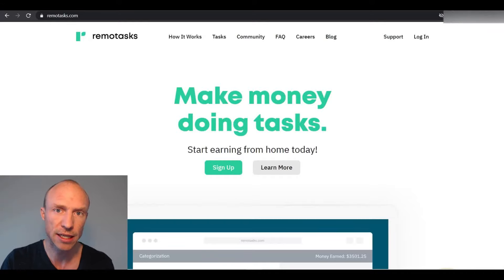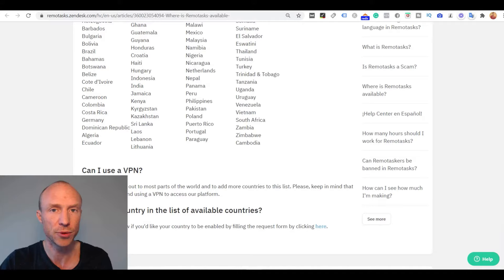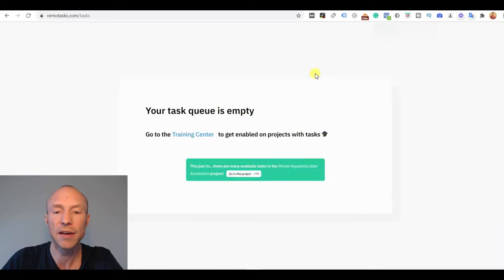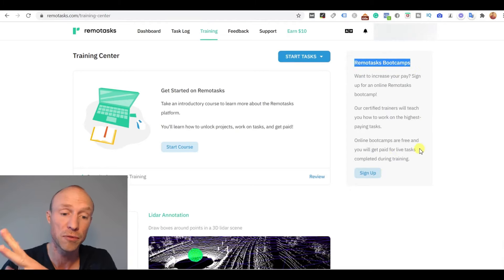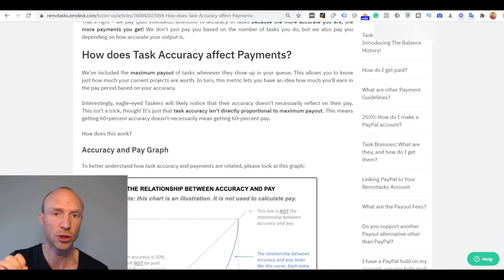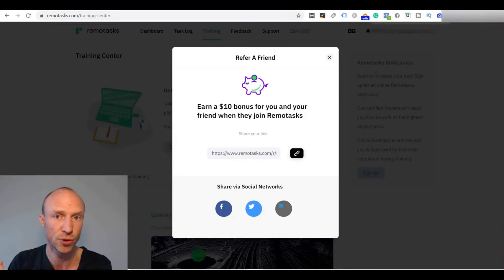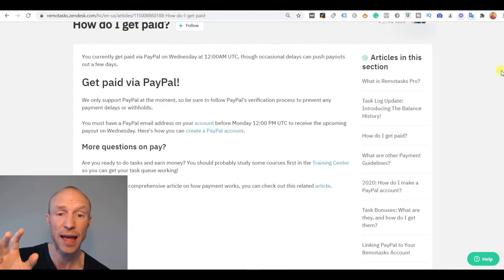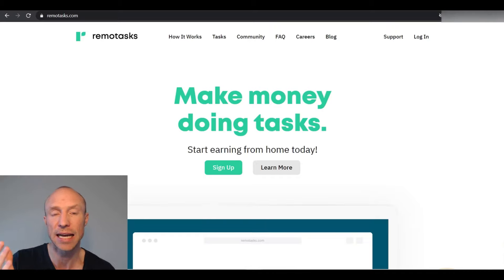Remotasks Review + Tutorial – Really Simple Way to Earn? (REAL Inside Look)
This Remotasks review will give you an inside look and show how much you can earn and exactly how it works. Full details

If you are looking for data entry work online, then Remotasks can be an option.

It is a legit option and, it offers quite a lot of tasks.

However, you need to join with the right expectations, so you know exactly what you are getting into. This Remotasks review and tutorial will give you an inside look and show exactly how it works and how much you can expect to earn.

One thing you need to be aware of is that you will not be able to start taking paid tasks right away. You first have to go through unpaid training to get access to the paid jobs.

And this will require quite a bit of time.

If you are willing to invest this time, you will, however, find a lot of data entry tasks on Remotasks. And they also have a training program called Remotasks Bootcamp that is for the serious taskers that are willing to invest several days into training.

If you pass the Bootcamp, you will get access to higher-paying tasks.

However, no matter what, you should not expect to earn a huge salary and it will require you to pay attention and work focused to get paid. If you do not do the tasks properly, you can end up not getting paid at all.

But if you like data entry tasks, Remotasks definitely is a legit platform.

If you instead want to join platforms where you can start earning right away without having to go through training first, you can check out the best Get-Paid-To sites

0:00 Intro to Remotasks
0:22 Who can join
1:33 What kind of jobs can you do
2:18 Remotasks training
3:50 Remotasks Bootcamp explained
4:46 How much can you earn
6:28 Earn by inviting others
7:47 Remotasks payment methods
8:40 Final verdict